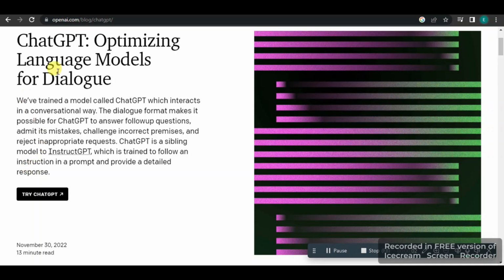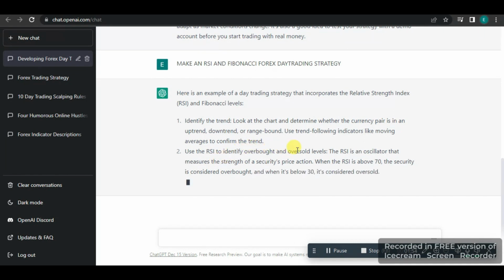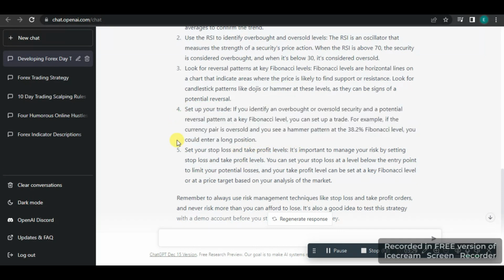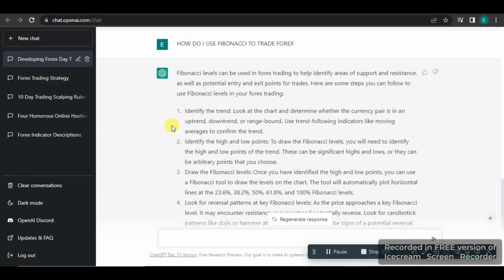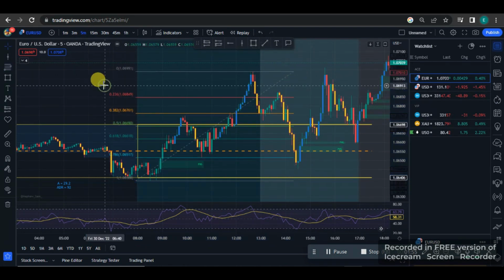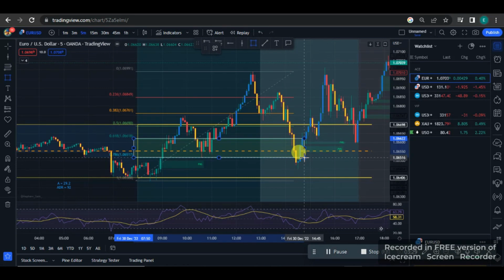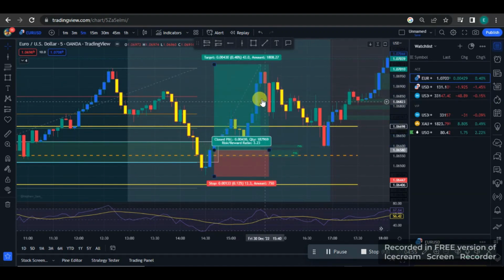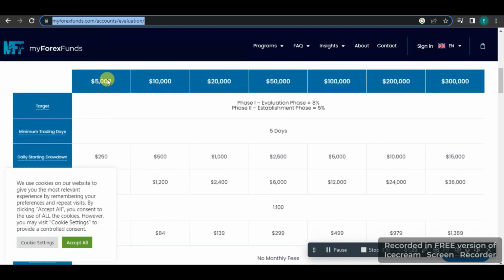ChatGPT Trading Strategy 21008% Returns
🔴Get Daily Signals From me (JOIN VIP SIGNAL GROUP):
🔴 Benefits Of Joining VIP Signal Group
- 20+ Trades Every Month
- 80% WIN RATE
- Pass Funded Challenge
- Daily Private Livestream